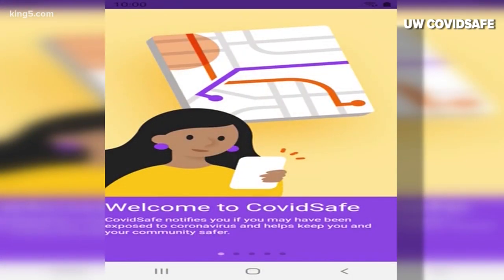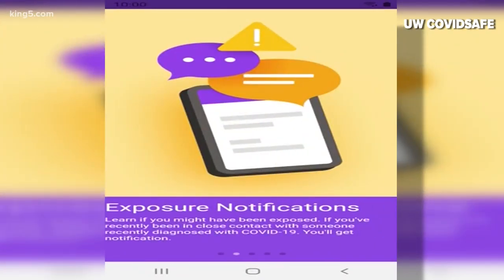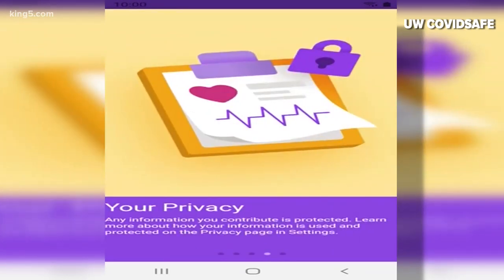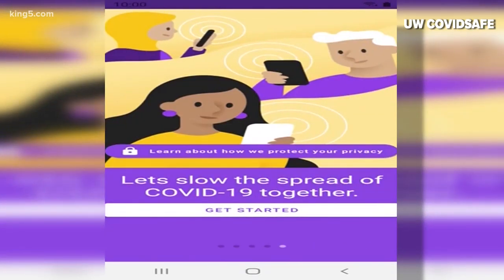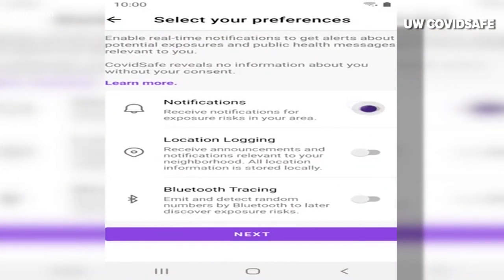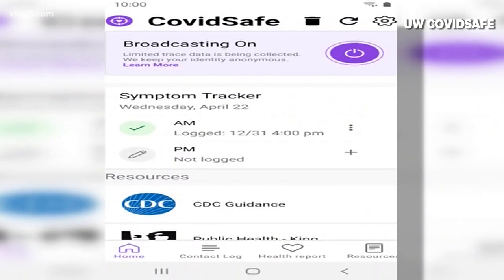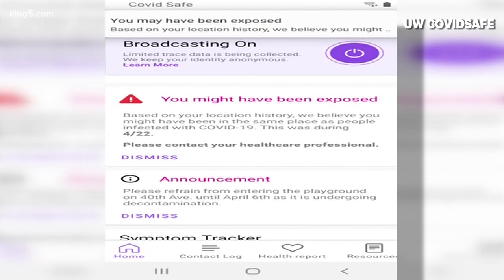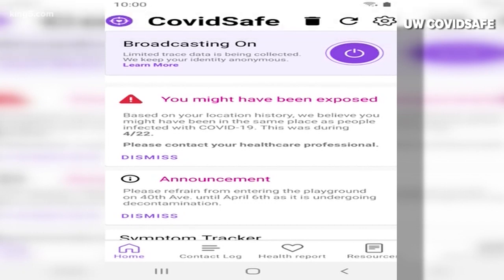UW, Microsoft release coronavirus contact-tracing app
New app designed to alert people who may have come in contact with the virus while keeping their identity anonymous.